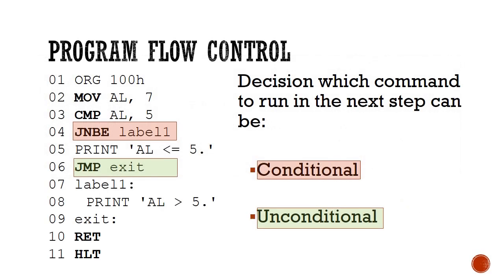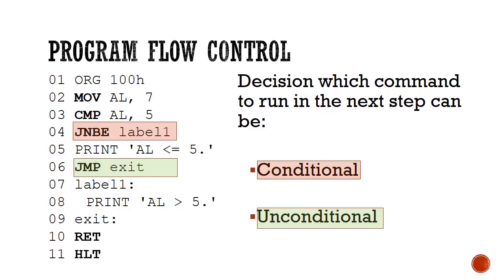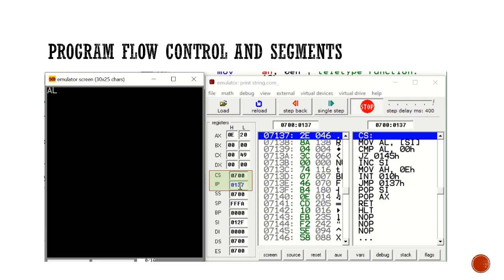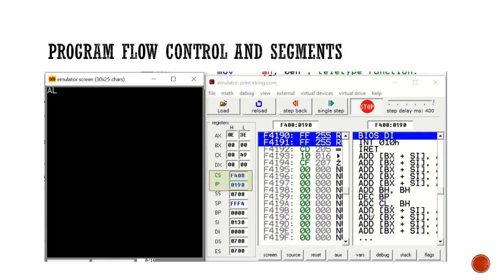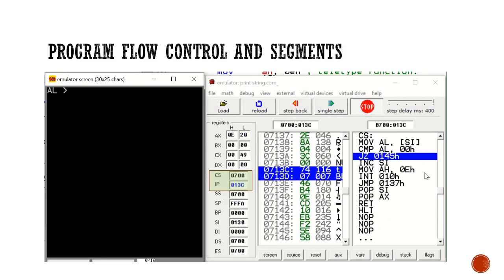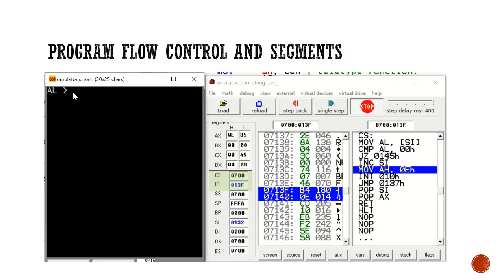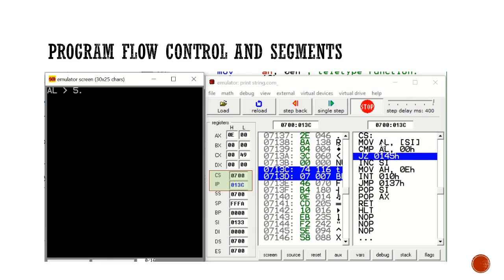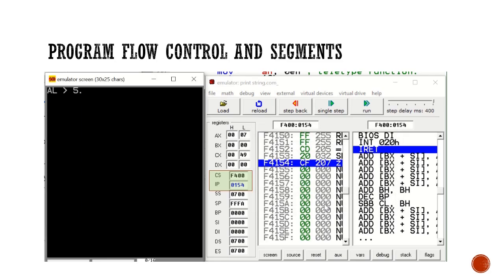Assembler flow control commands